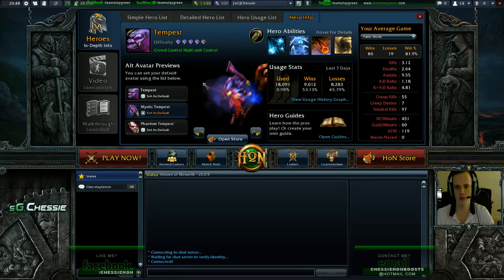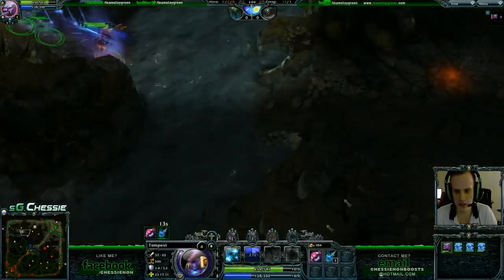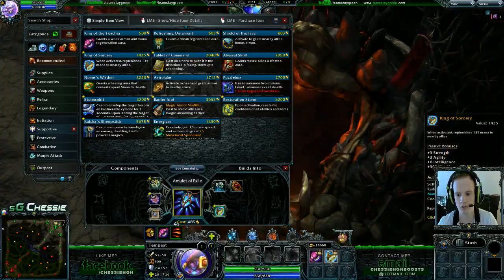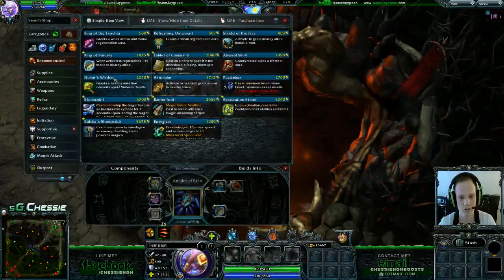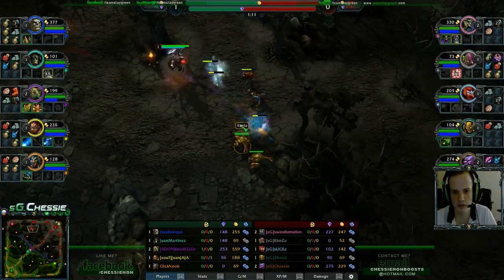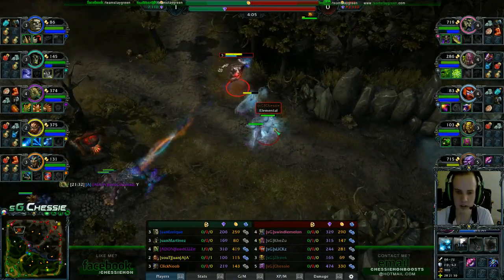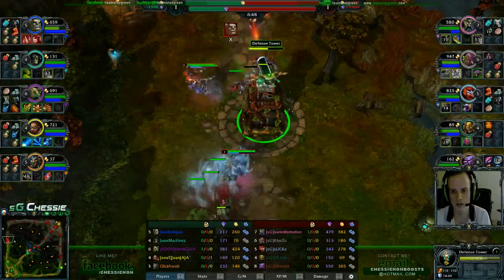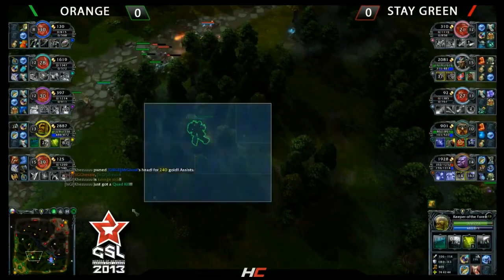Tempest guide by Chessie